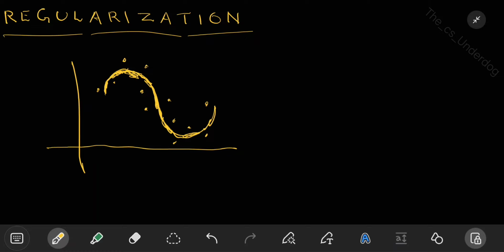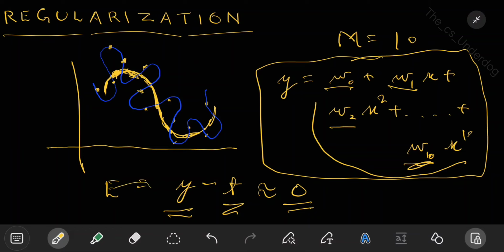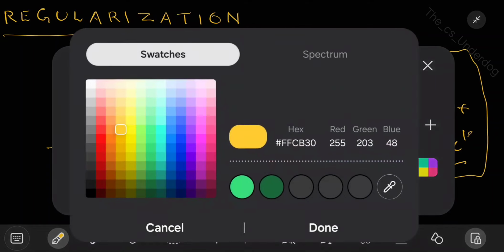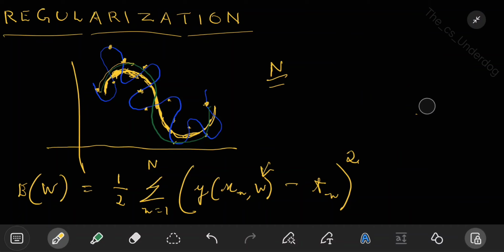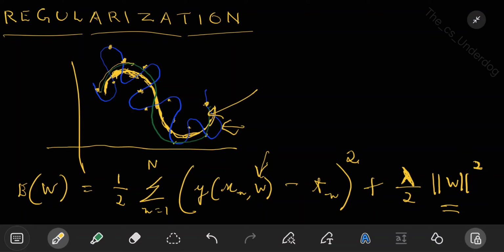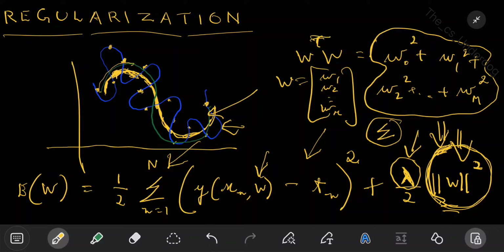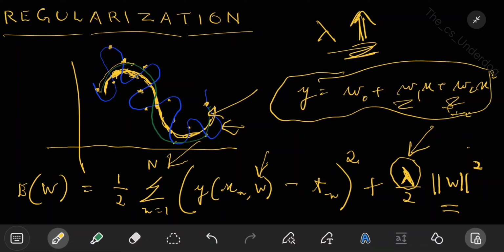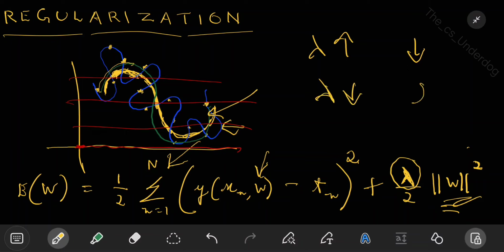Regularization | L2 | Ridge Regression | Machine Learning Lecture 7 | The cs Underdog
This lecture explains about L2 regularization and its need in dealing with complex machine learning models.